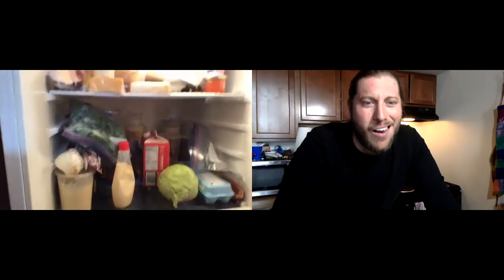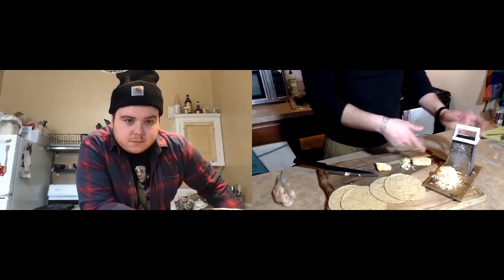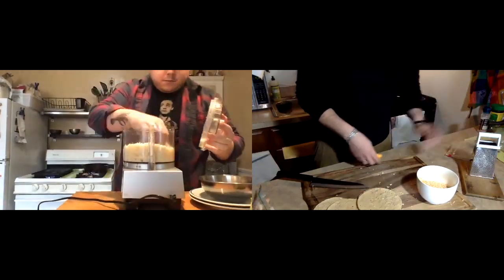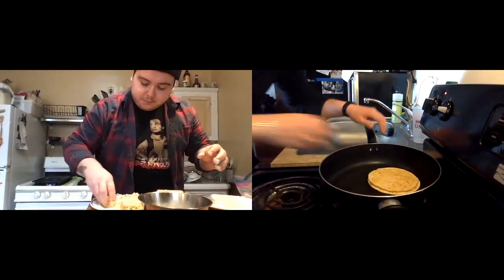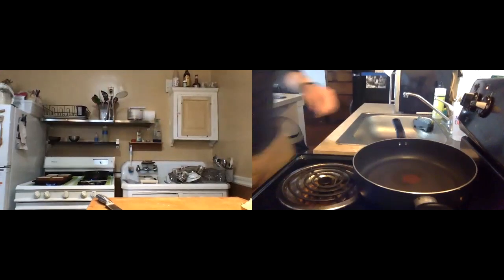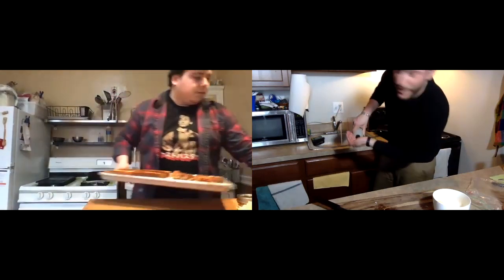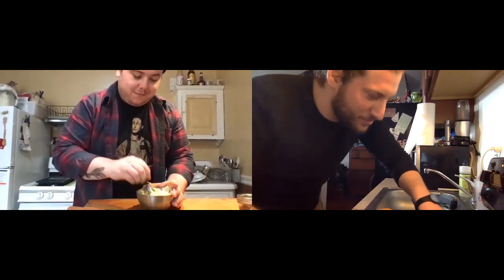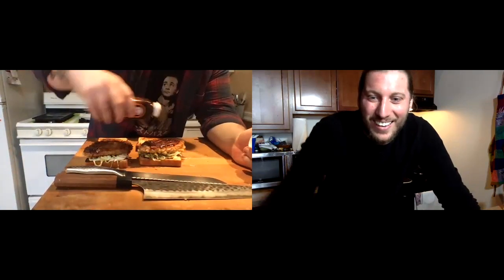Sandwich Talk @ Home Starring Carlos Parisi w/ Guest John Yelinek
Join Carlos and guest, Detroit Chef John Yelinek (Roast and Pariah) as they each make a sandwich in their home kitchens.
With our Quarantine lifestyle, we have moved the Sandwich Talk Podcast to our kitchens.